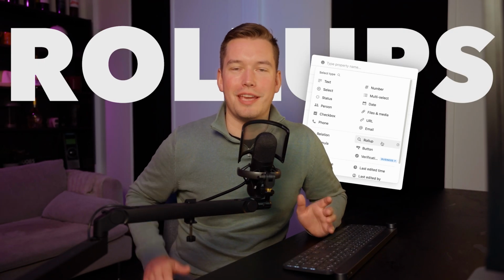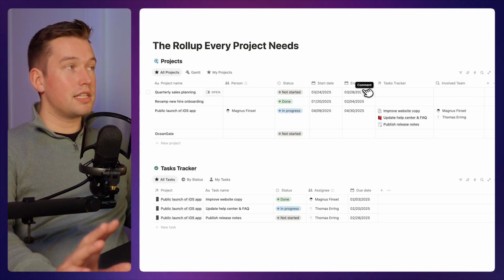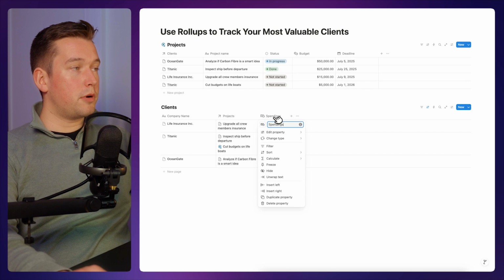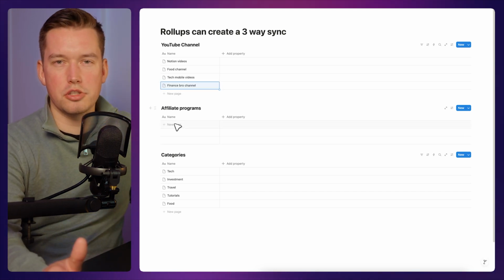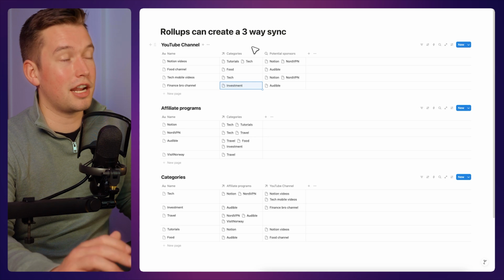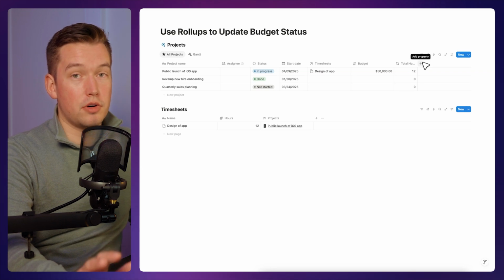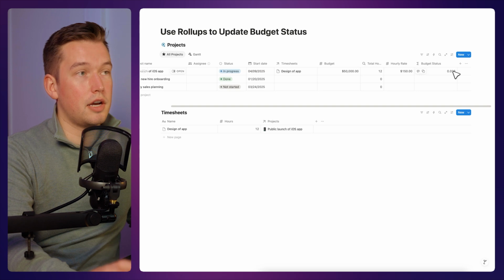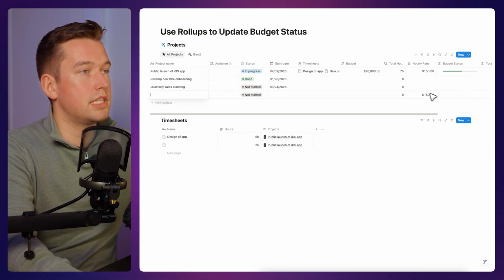You’re Sleeping on This Feature in Notion (4 Clever Use Cases)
In this video I have 4 use-cases for Rollups for you guys! The use-cases will help you get started with rollups and upgrade your existing Notion Templates with just a few Database Properties.

Hope you find them helpful!

Here's a link to the examples in the video that you can duplicate as a template to your Notion Account

Timestamps:
00:00 Introduction
00:15 First Use Case
02:36 Second Use Case
03:54 Third Use Case
06:31 Fourth Use Case
10:38 Bonus-Tip